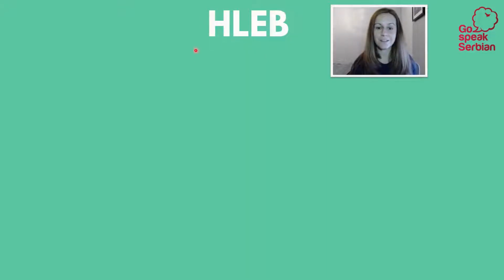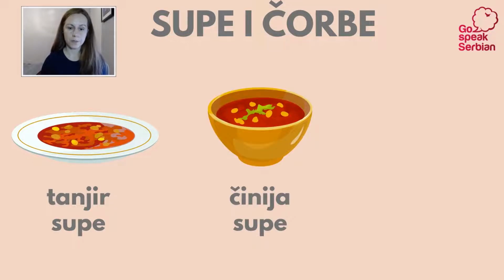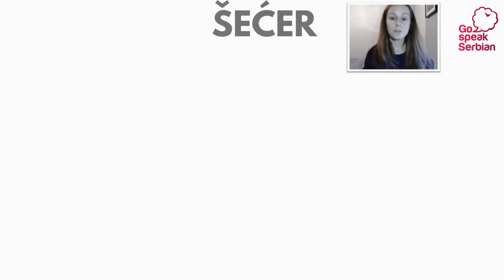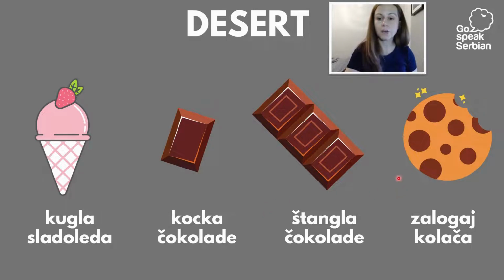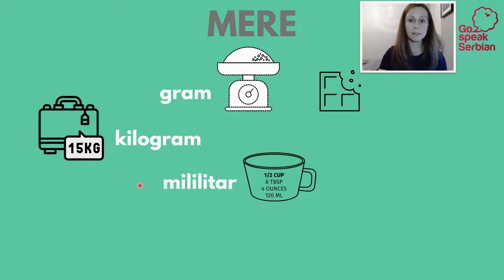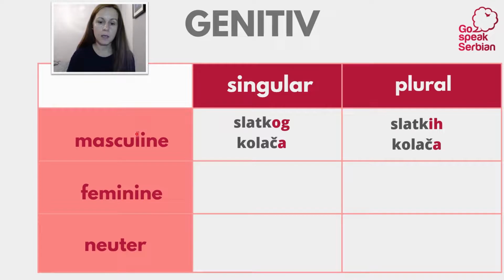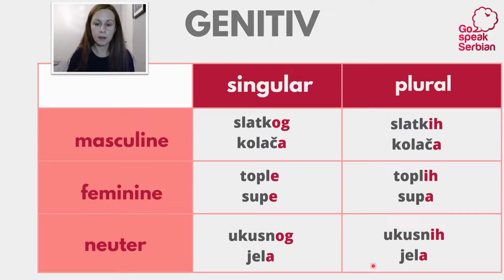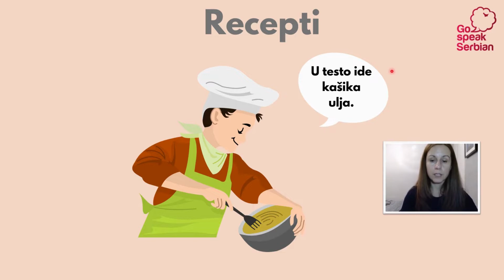Genitive case and quantities in Serbian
Learn Serbian words and revise Serbian grammar (genitive case) in this video that goes over words for food and drink quantities. Genitive case in the Serbian language is used with expressions of quantity and some numbers. We cover the most common Serbian words for quantities of food and drinks as well as the endings for adjectives and nouns in the genitive. At the end of the video, there is a surprise waiting for you! We share the tested recipe of how to make Turkish coffee (the favorite drink among Serbian people). Learn new Serbian words and master the art of Turkish coffee with us.